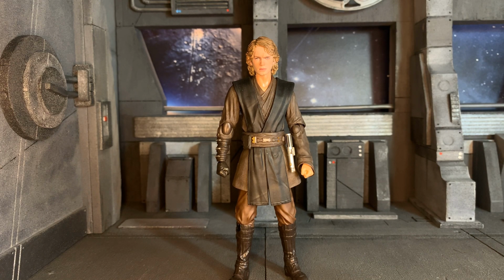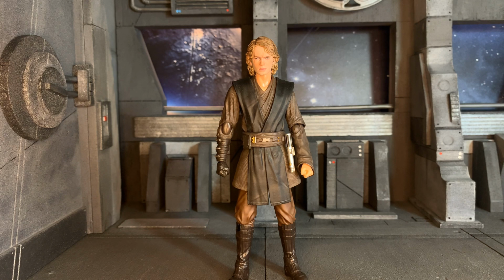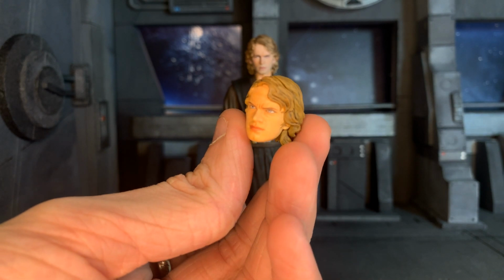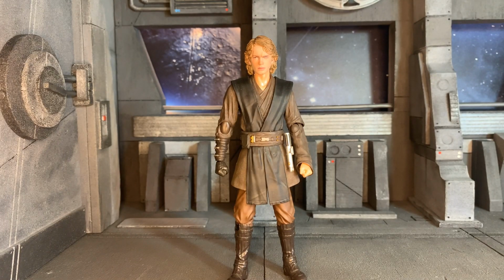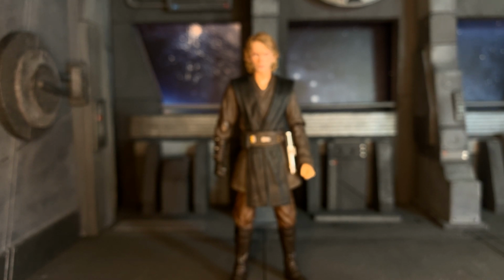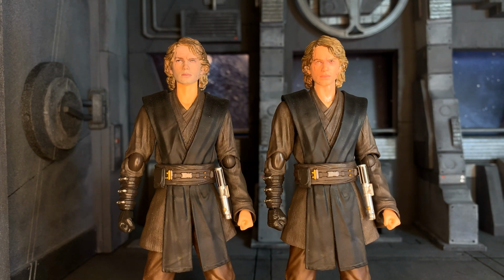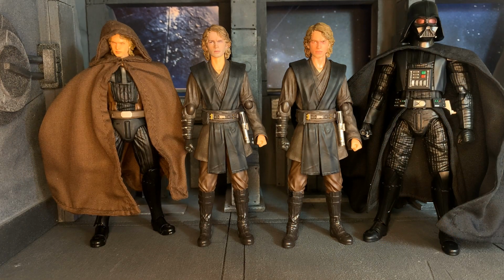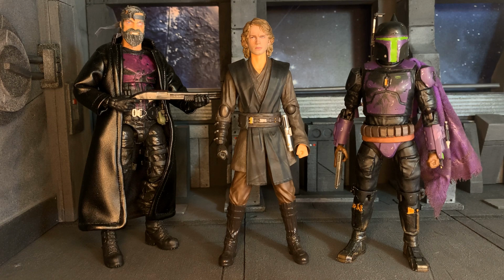S.H Figuarts Anakin Skywalker ROTS Figure Review [Custom Showcase]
Good-day to you fellow nerds!

Track: Vladimir Zelentsov - Black Raven (Nordic Style Cover)

A few people have asked me to create a coffee account so here is that link, any donation is massively appreciated!

This will help me afford new releases to review for you guys and will be massively appreciated!